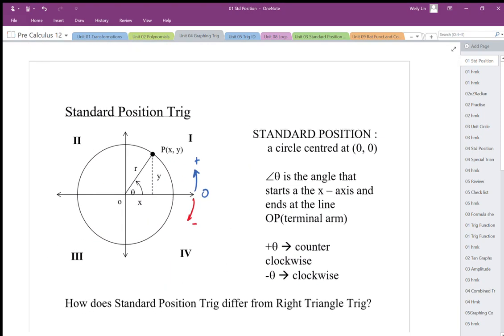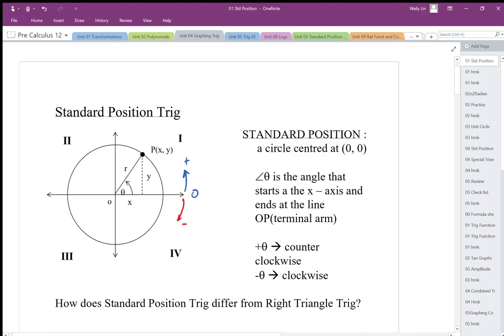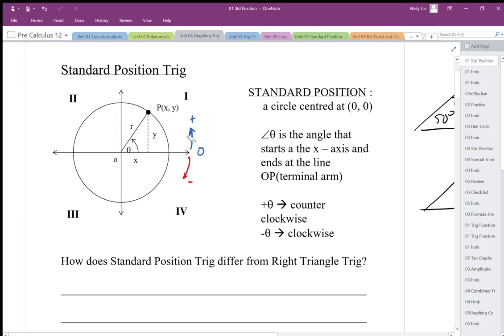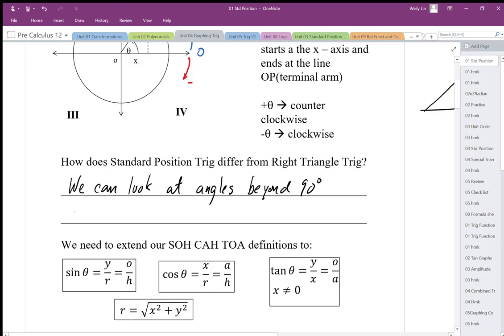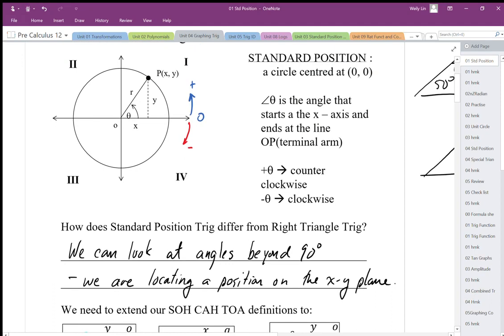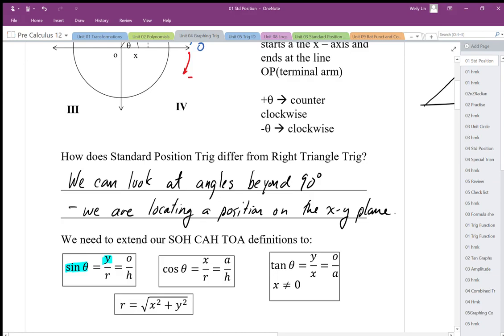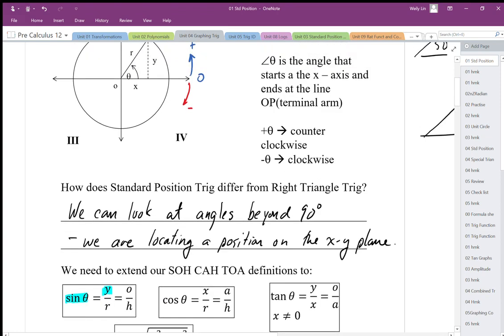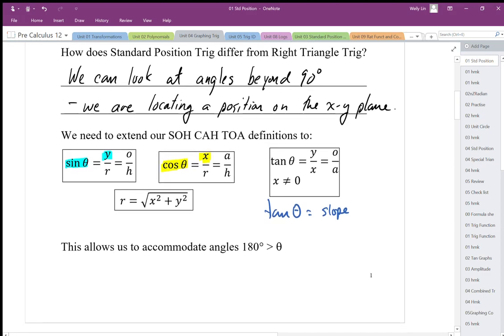01 Standard Position Trigonometry Part1